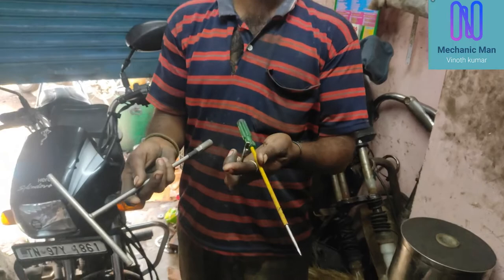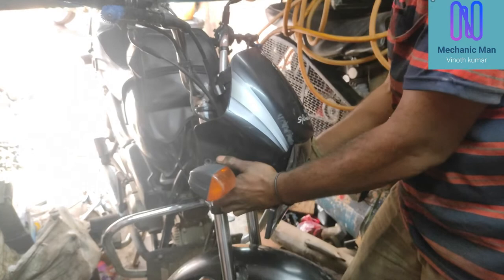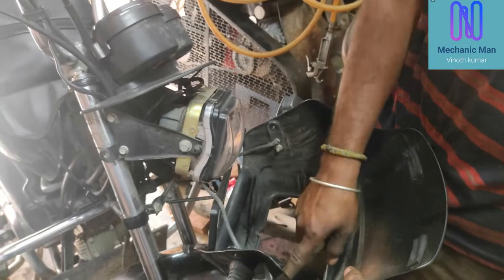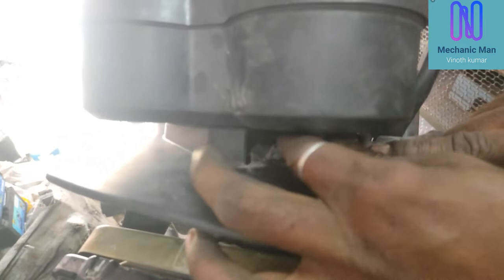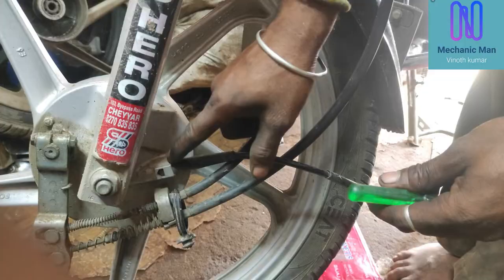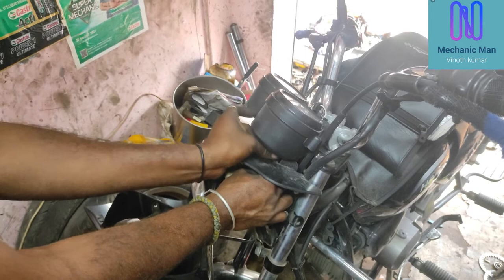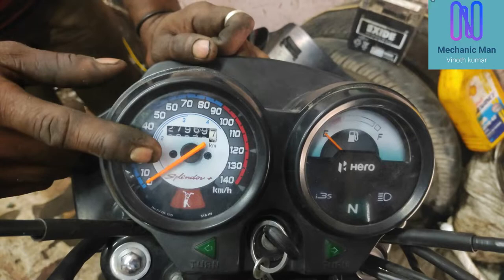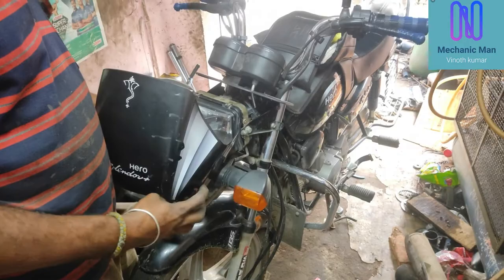Splendor Bike Speedometer Cable Replacement | Mechanic Man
Splendor Bike Speedometer Cable Replacement | Mechanic Man  | Vinothkumar